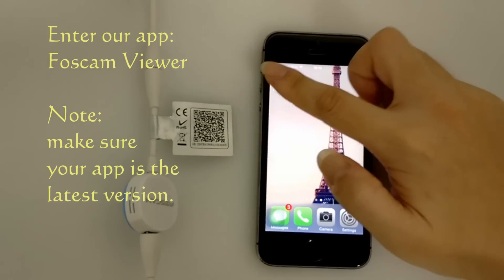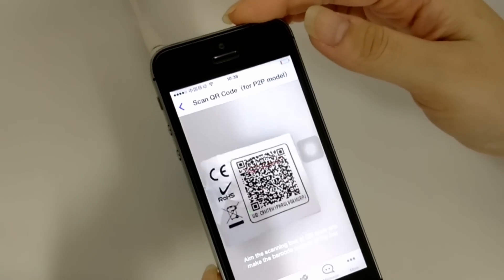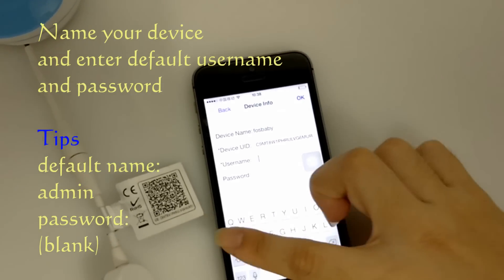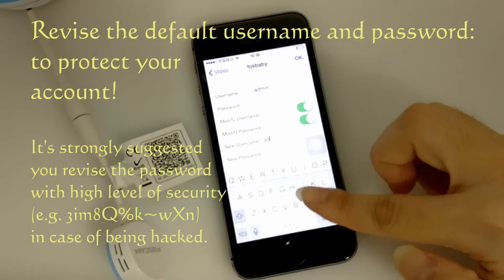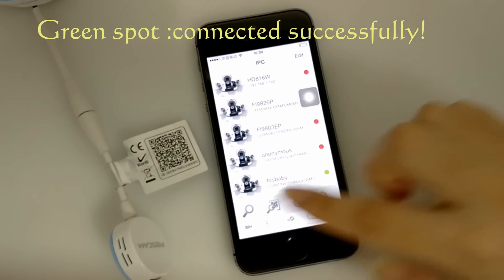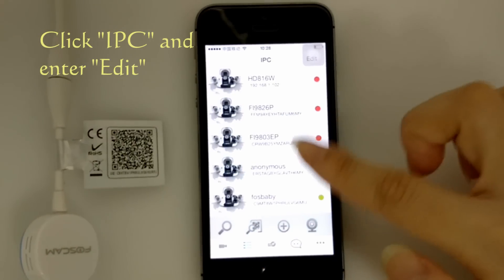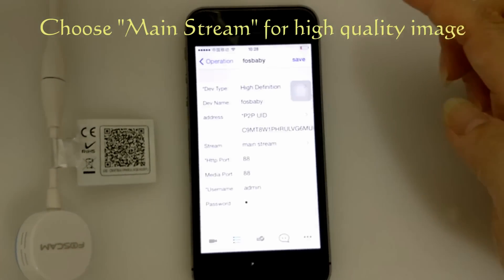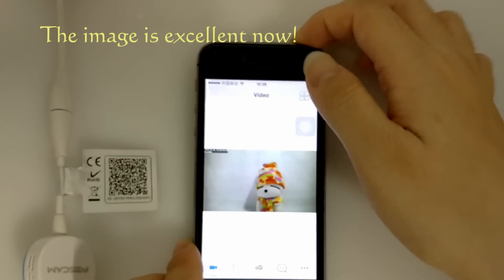FosBaby Installation Tutorial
This video shows FosBaby into 4 parts. Unveiling FosBaby, plug and play easily, remote monitoring setup and FosBaby video clip. Let`s get to know more about FosBaby!